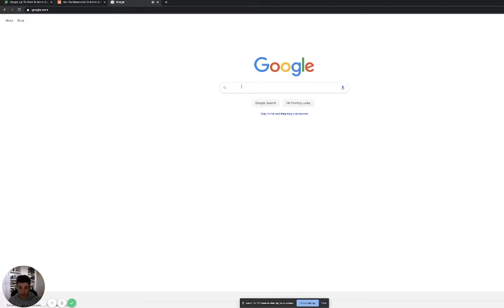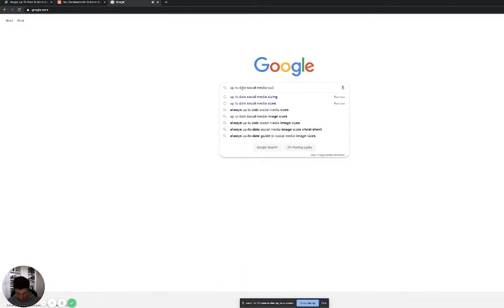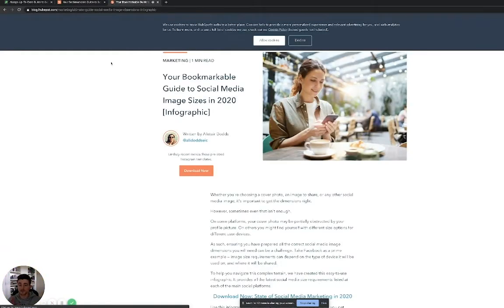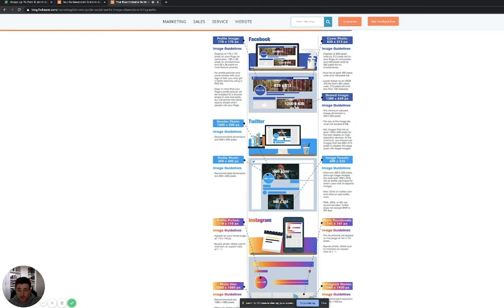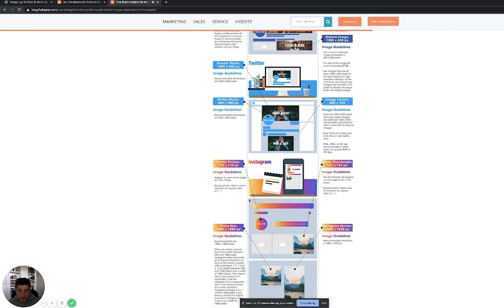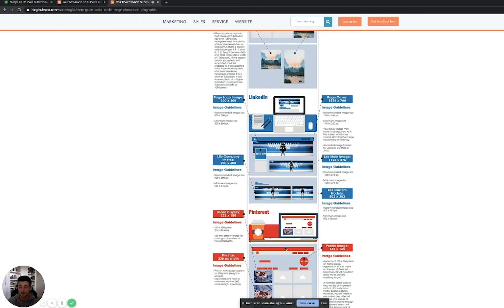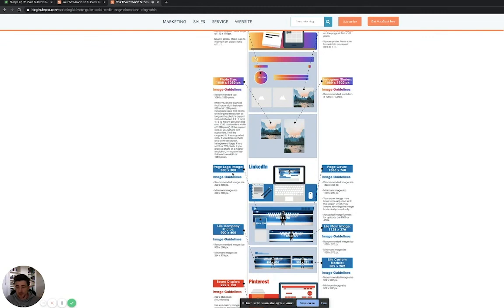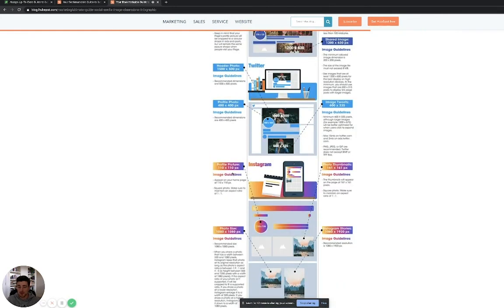How to figure out sizing for social media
Learn about graphic sizes for social media, and why it's important to get them right.

Topics covered:

↳ Cover image size for Facebook
↳ Profile image size for Facebook
↳ Where to place important text on your social media graphics and why